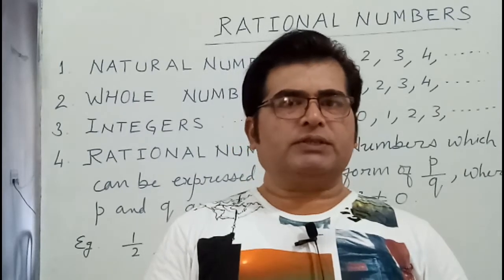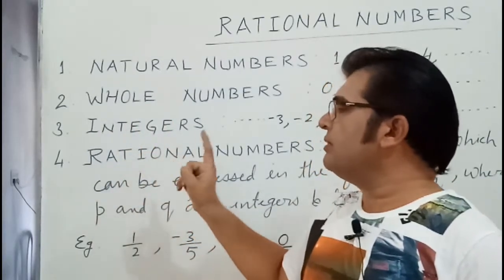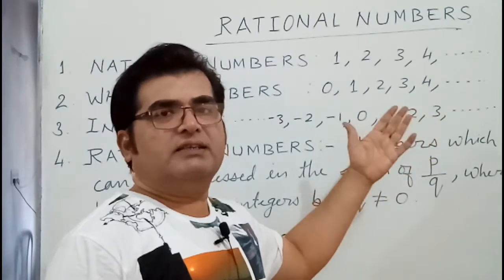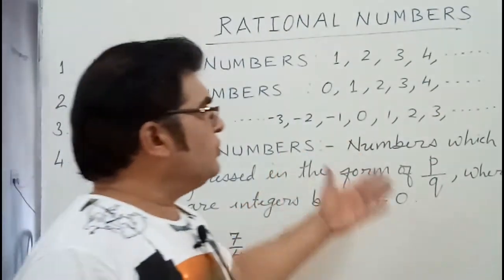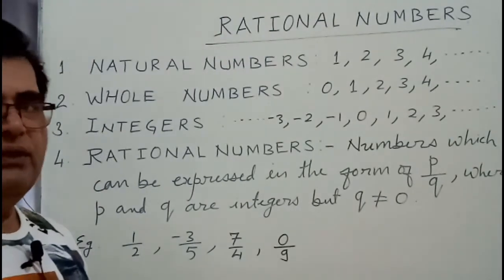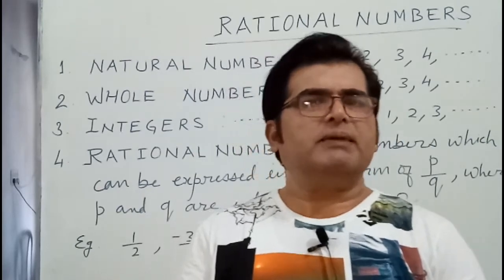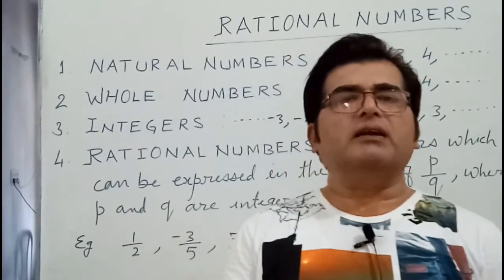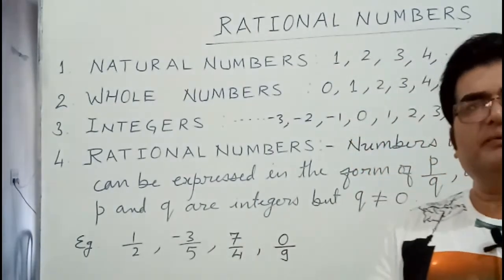RATIONAL NUMBERS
To define Rational Numbers you must know
1. Natural Numbers.
2. Whole Numbers.
3. Integers.
Than Rational Numbers will be defined.